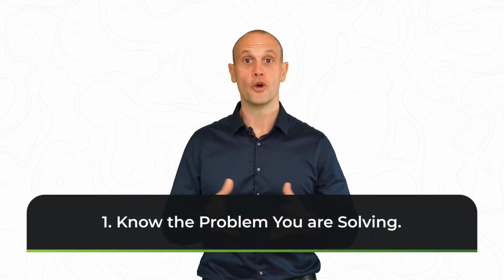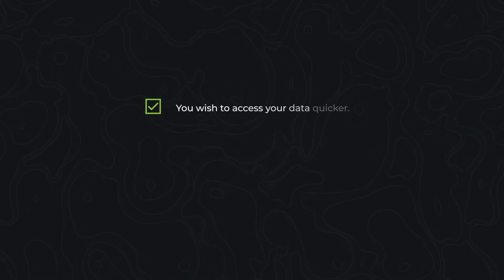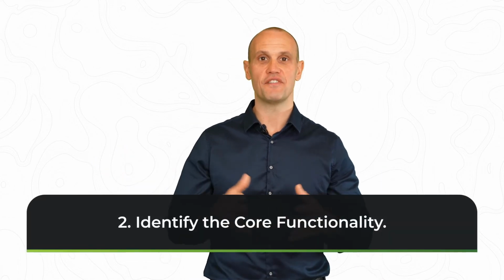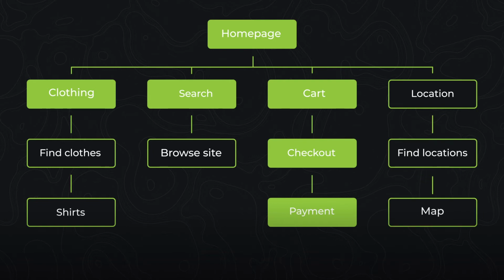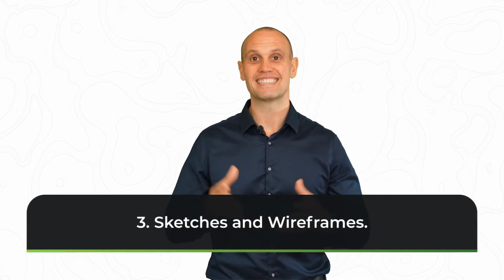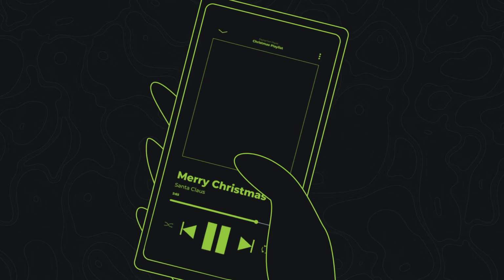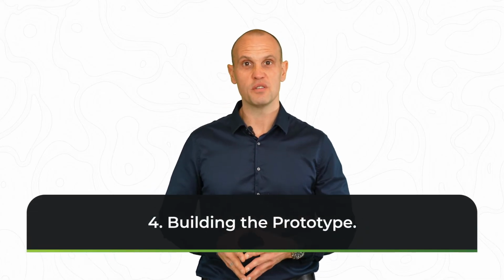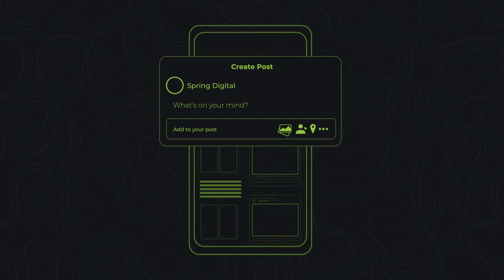How to Build a Prototype That Excites Investors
It's hard to get your business off the ground when you don't have a prototype for your mobile app.

Raising money is essential for any startup, but it's not easy to do. You need to show potential investors you're serious about your business and have a plan in place.

Having a prototype for your mobile app can help you do just that.

So in today's video, we're going to look at what a prototype of a mobile app is and what role it plays in helping you raise money or communicate your idea to potential investors.

CHAPTERS:
00:00 - Intro
00:21 - What is App Prototyping?
01:15 - Process in Build the Right Prototype
01:39 - Step 1: Know the Problem You are Solving
02:54 - Step 2: Identify the Core Functionality
03:31 - Step 3: Sketches and Wireframes
04:21 - Step 4: Building the Prototype
05:07 - Closing Thoughts